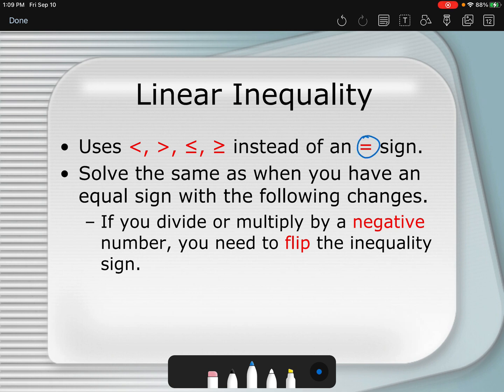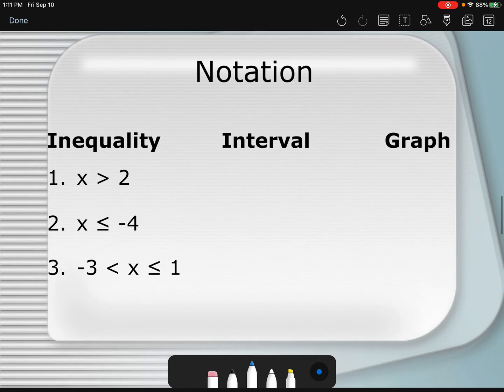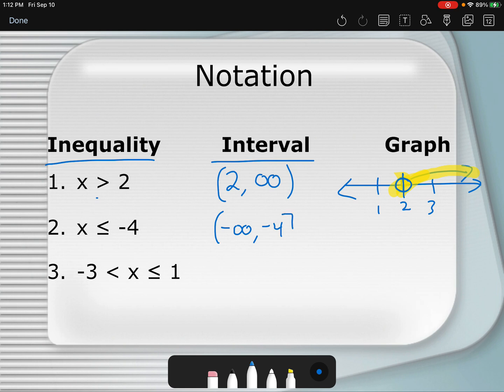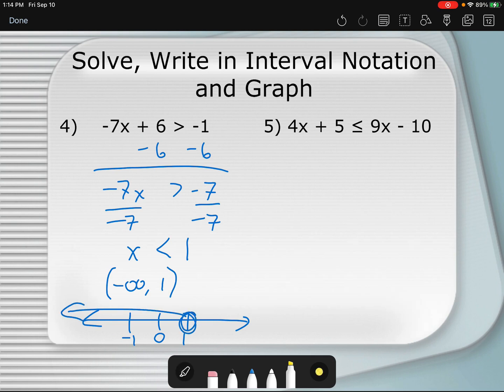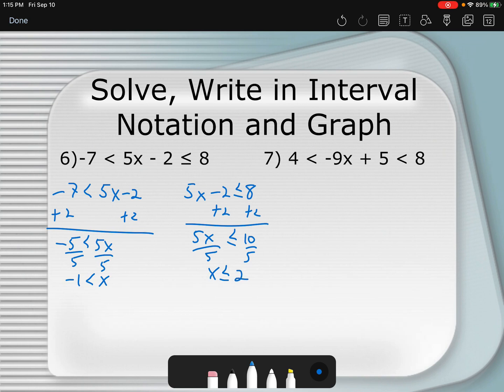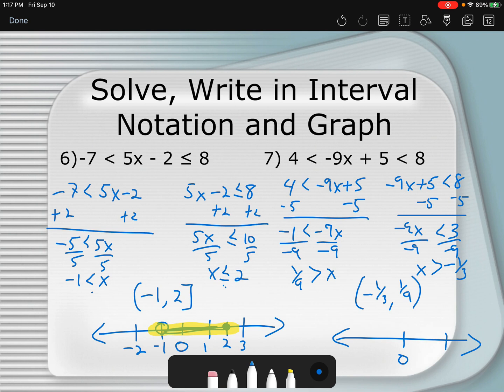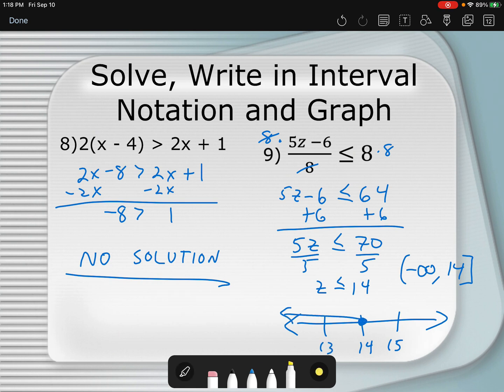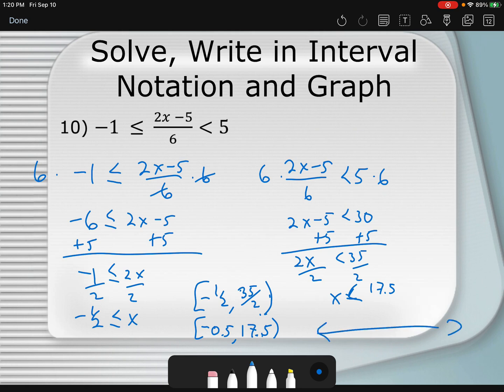2 4 Video